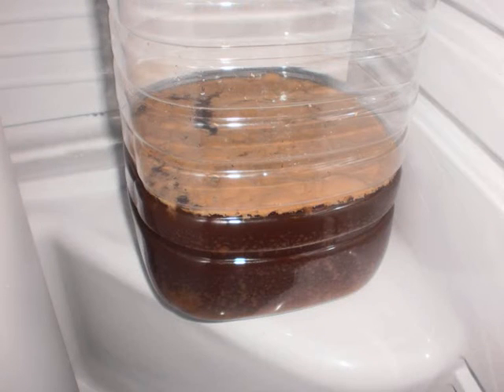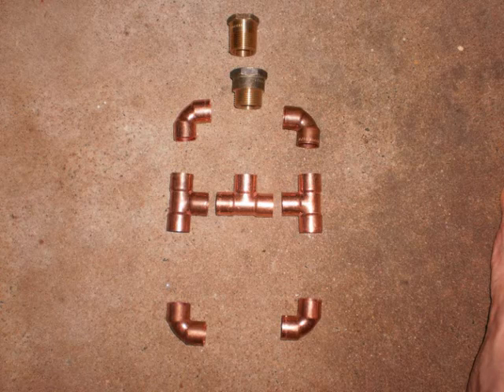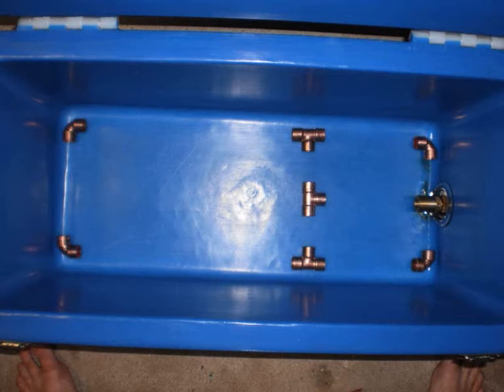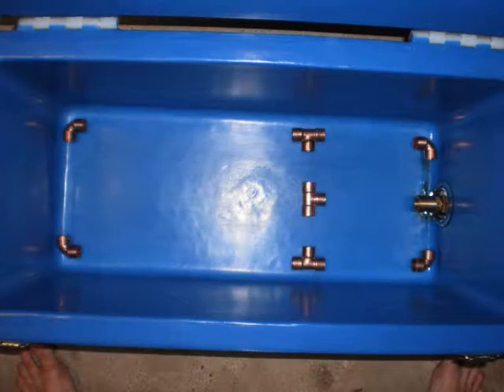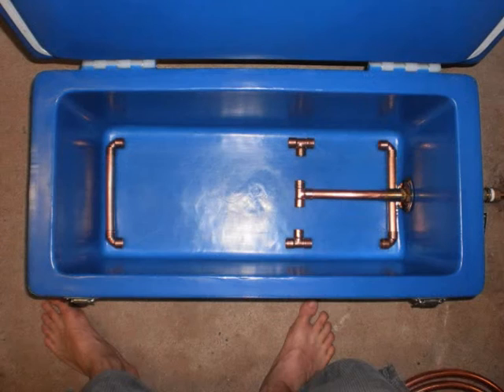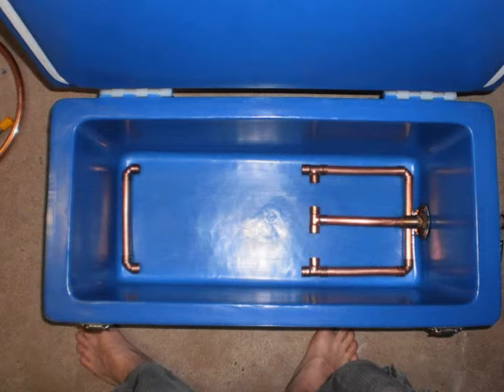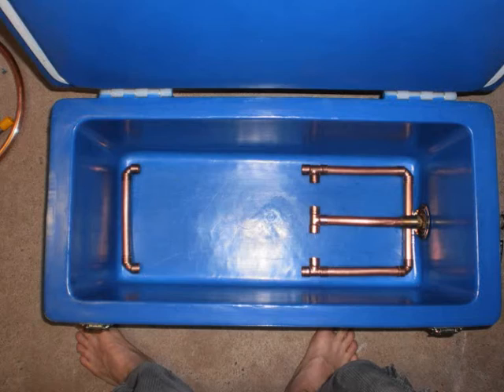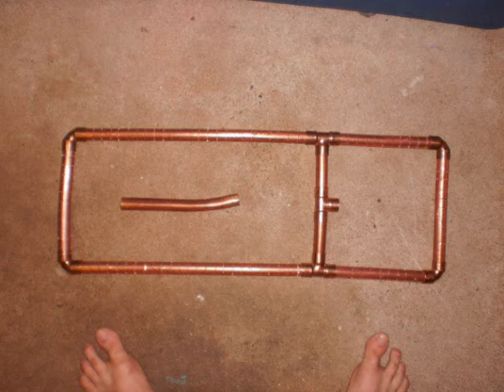mashtun and update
Made a new manifold for my mashtun. Cant wait to try it out. Wild yeast experiment continues.